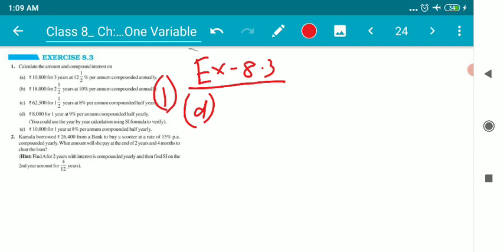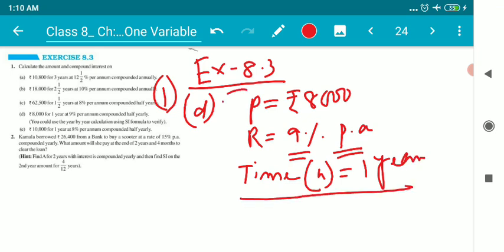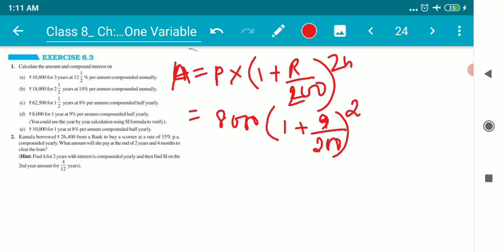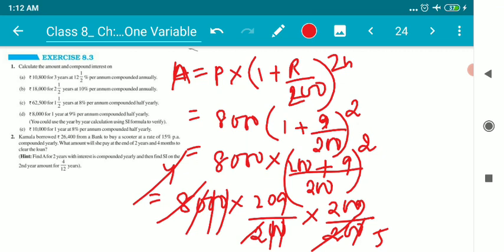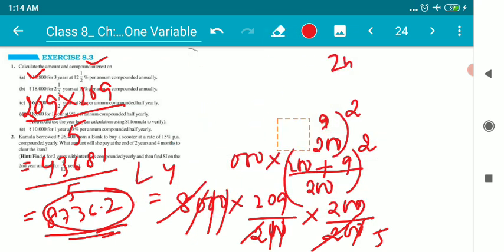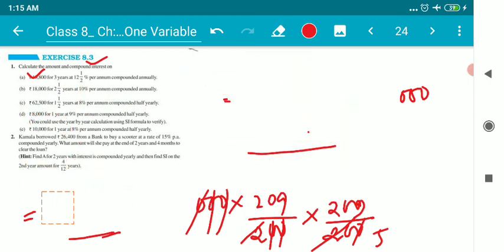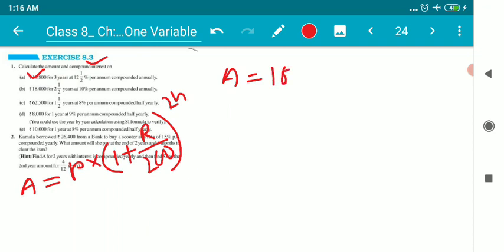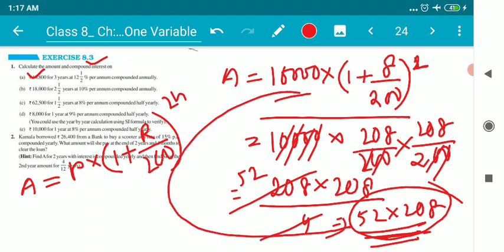Class 8_ Ex: 8.3_ Compound Interest